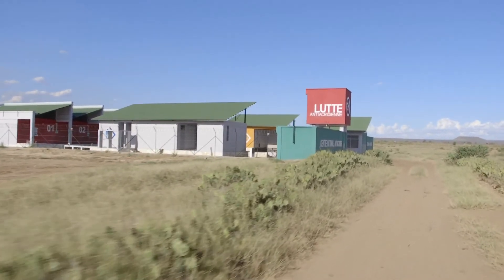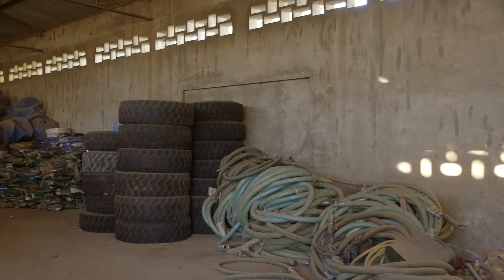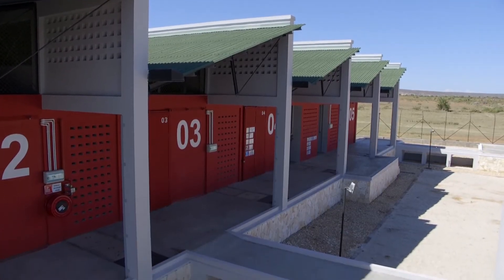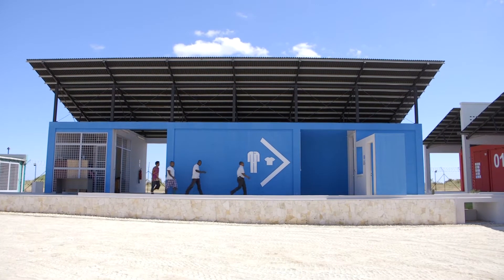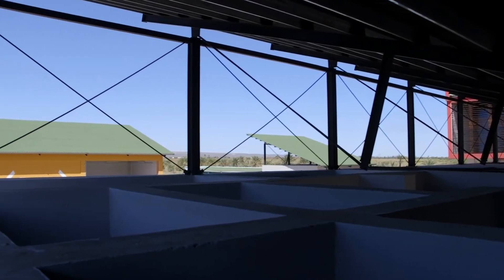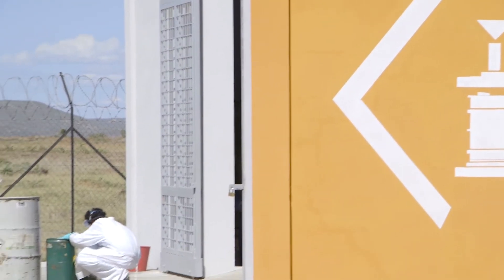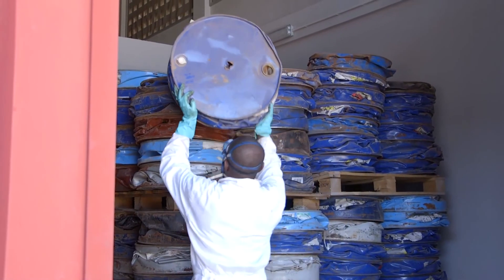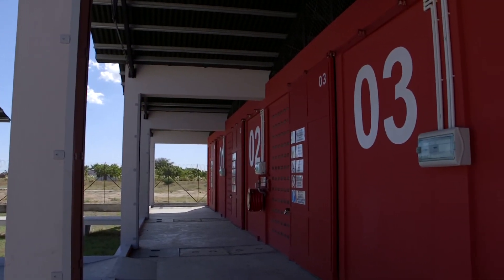How to properly store pesticides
This video presents an innovative pesticide warehouse that was built in Madagascar in the framework of the three-year FAO

programme in response to the locust plague (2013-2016). This warehouse responds to international standards for the management of pesticides and their residues. It is made of replicable components using local materials and comprising a drum-crusher unit. For more information about FAO’s work on locusts please visit: - Madagascar Locust Crisis - Locust Watch – Desert Locust - Locust Watch – Locusts in Caucasus and Central Asia